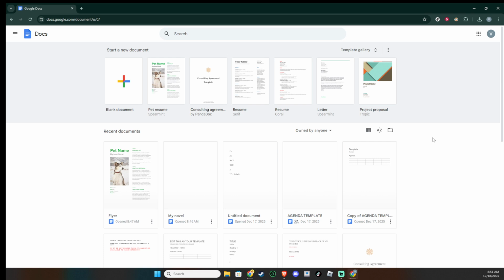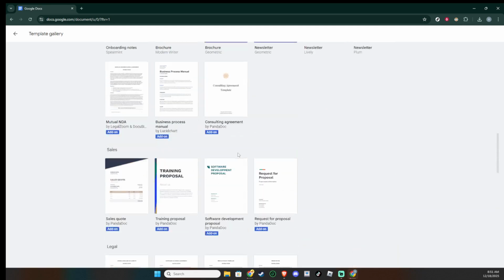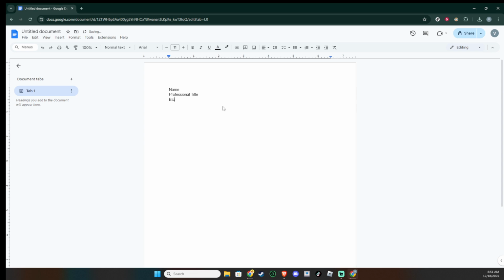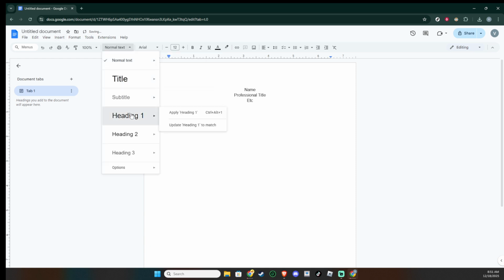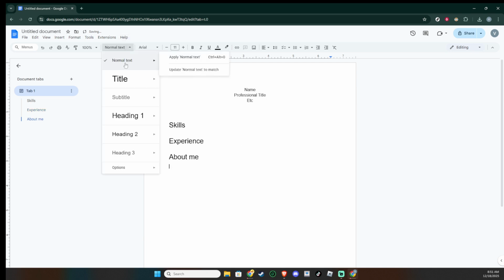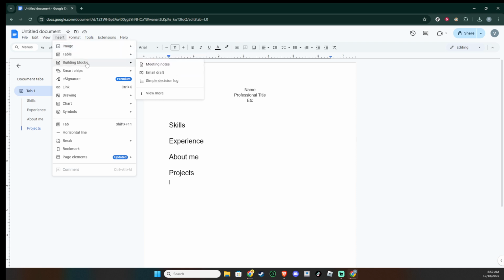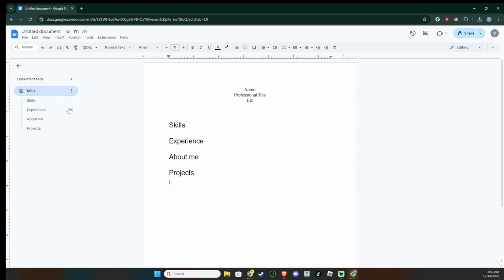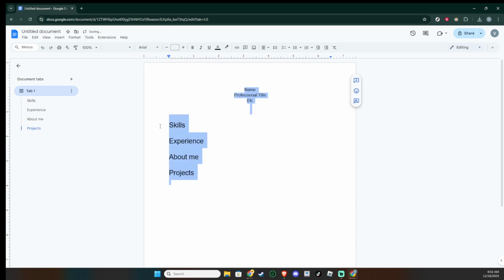How to Make a Portfolio on Google Docs [2026 Full Guide]